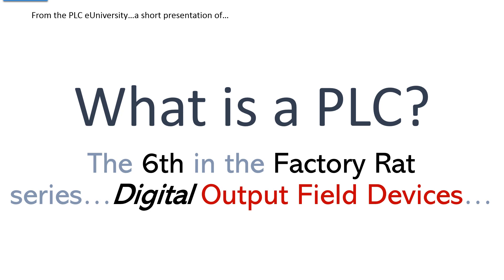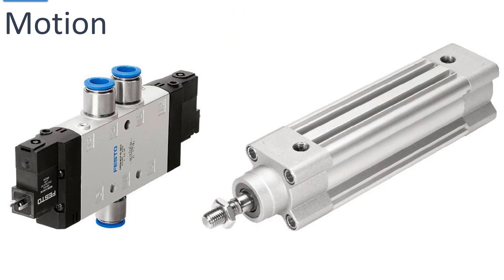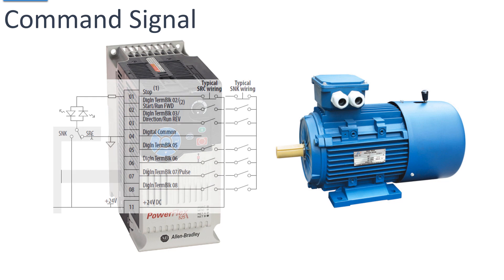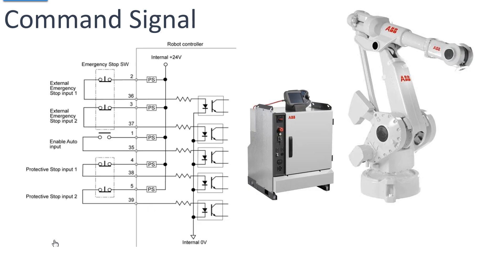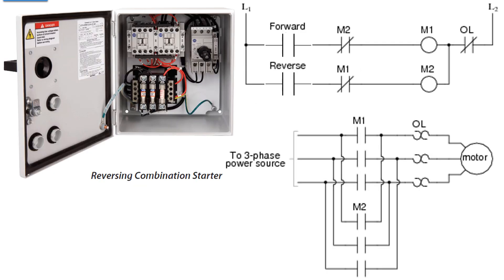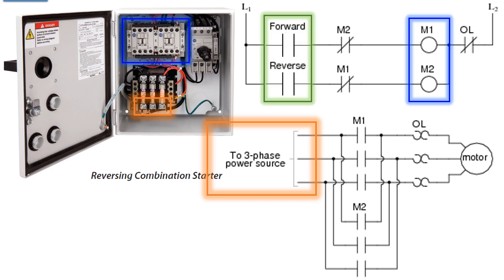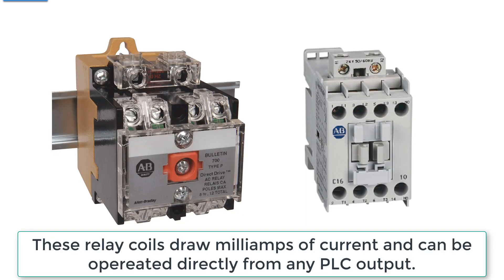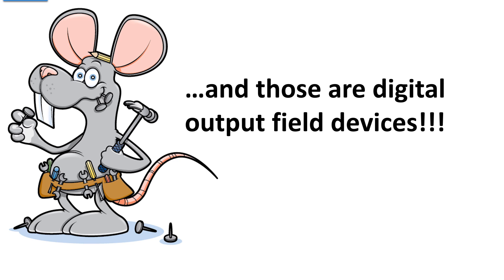1C - What is a PLC? - Digital Output Field Devices - I/O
The sixth of many quick discussions of PLCs. This one discusses digital output field devices. My goal is to produce many short presentations as close to 5 minutes as is possible...not easy for a gabby person like me.